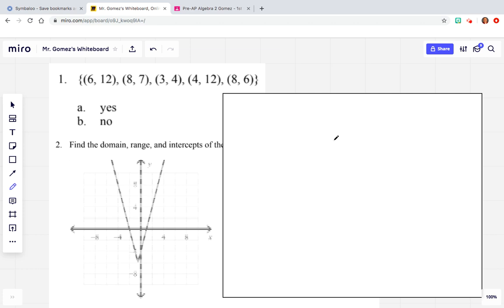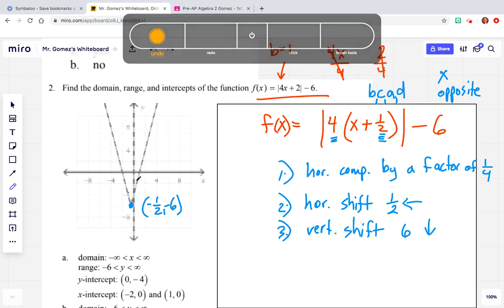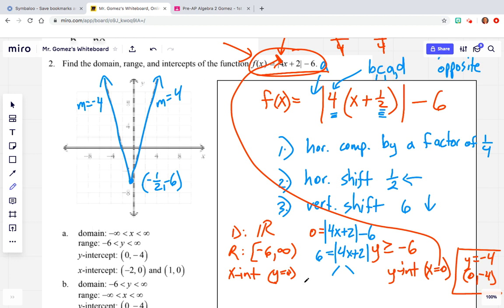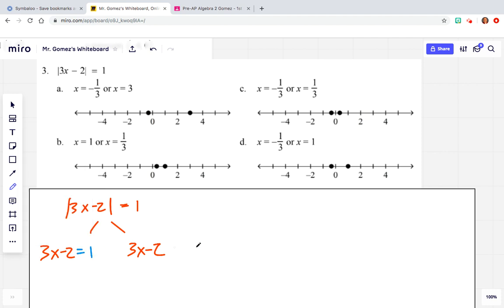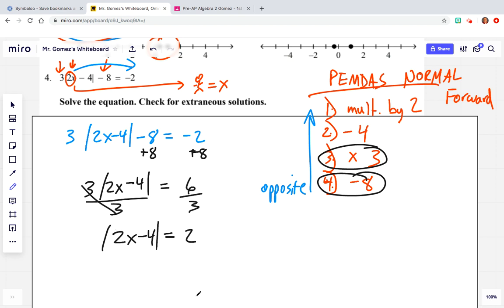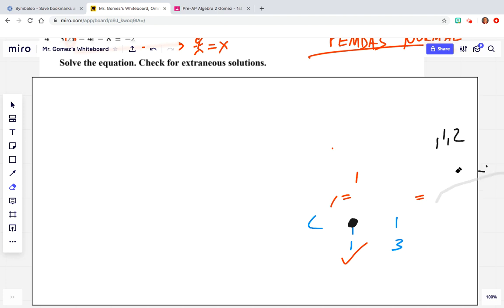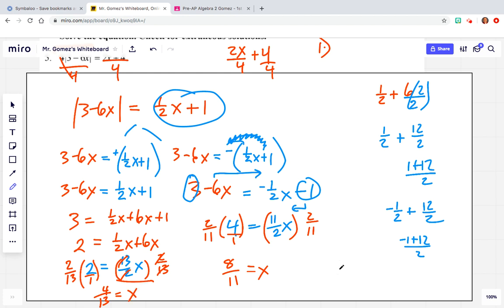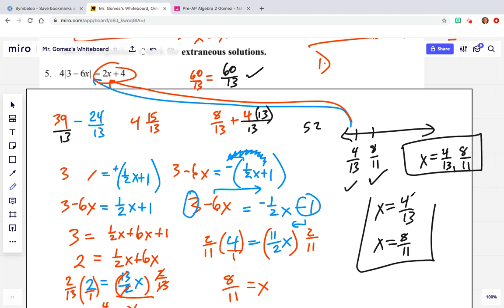Algebra 2 | Unit 3 - Absolute Value Functions | Test Review (1-5)